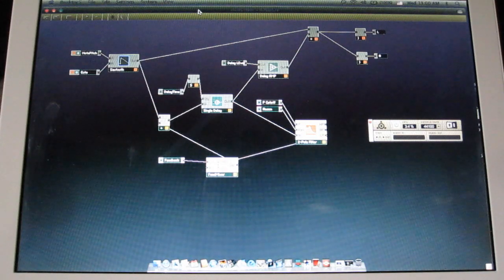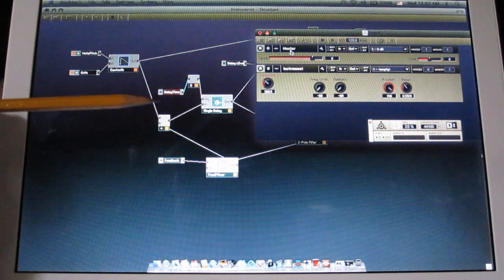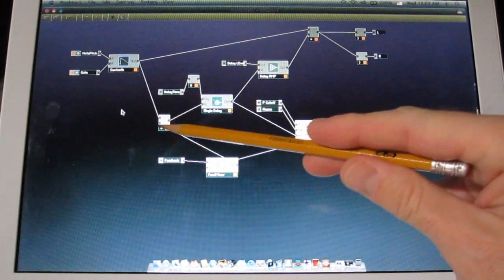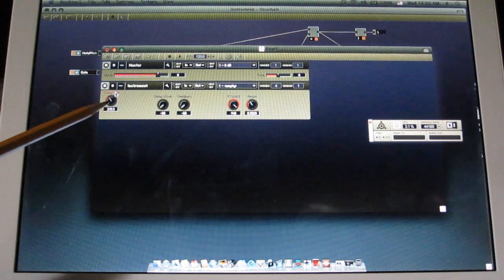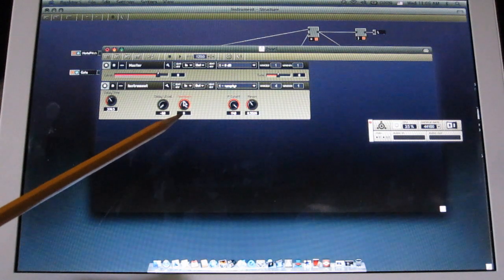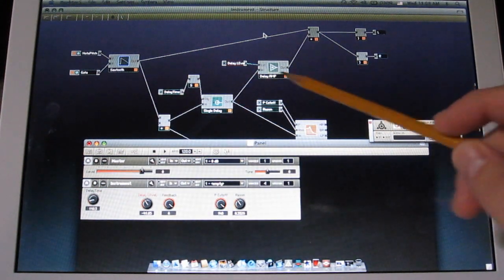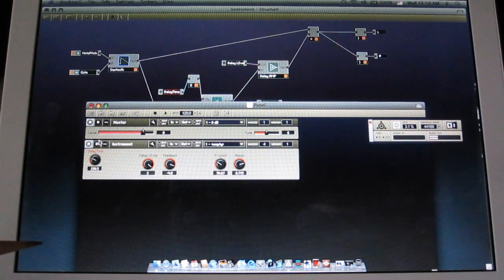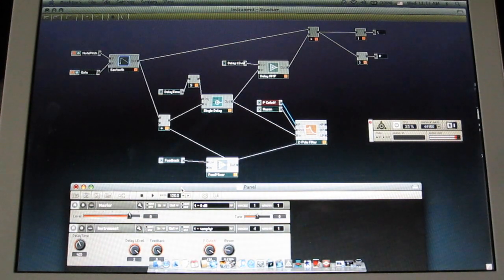Reaktor - Basic Synth with Delay + Filtered Feedback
I go through the steps of how to add a filtered feedback delay to a basic synthesizer in Reaktor. If you're not into Reaktor, you might want to skip this video.